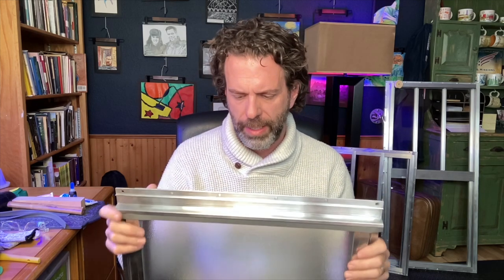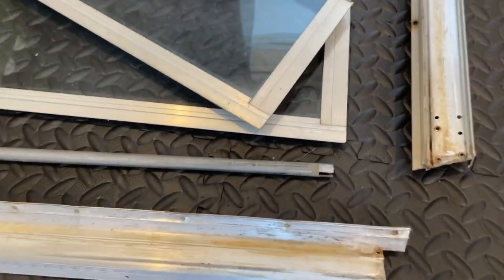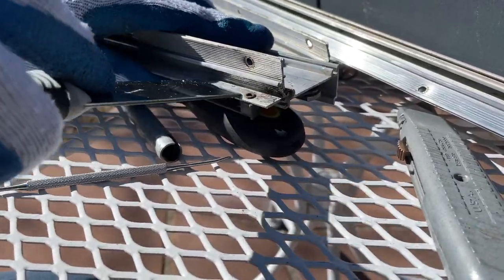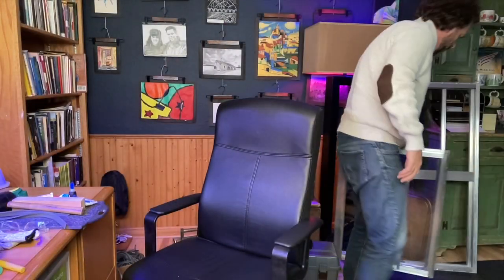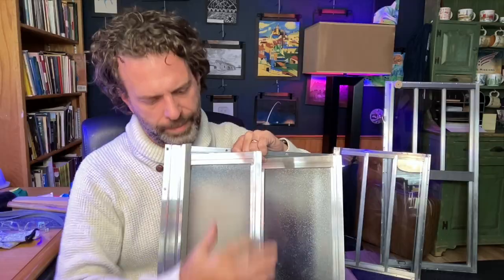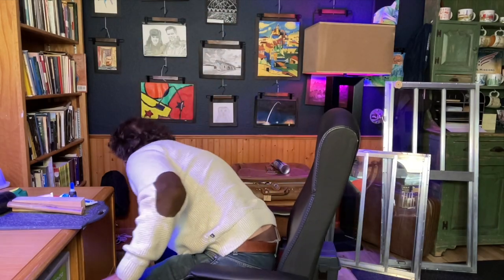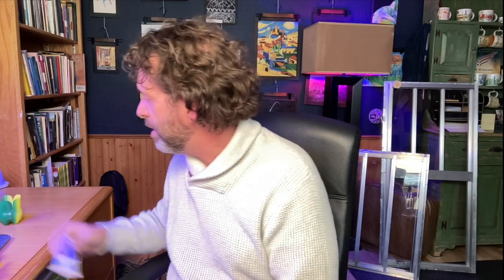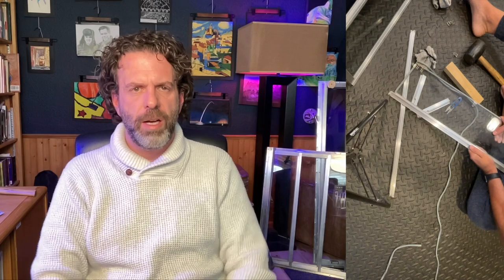My Trillium Fix | E6: cleaning jalousie windows | similar to Scamp & Casita Fiberglass RV trailers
1979 Trillium 1300 Restoration Project (Trillium's are similar to other small fiberglass RV camper trailers such as Scamp, Casita, Boler, Happier Camper, etc).

In this episode, we clean and restore the jalousie windows!